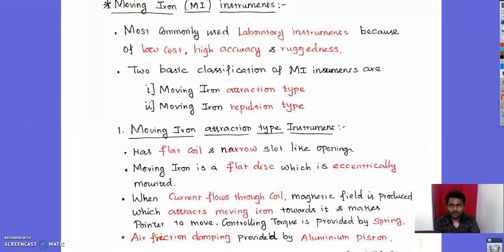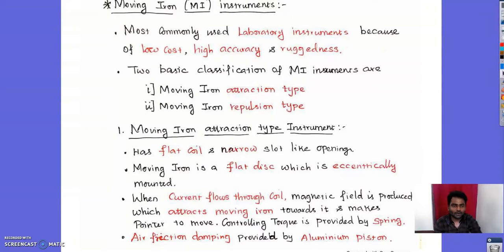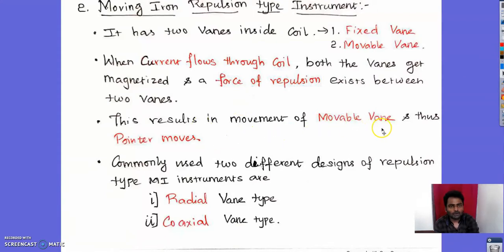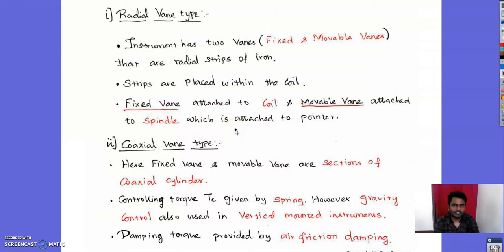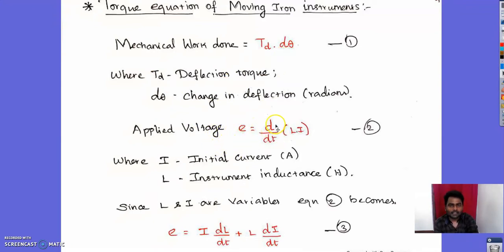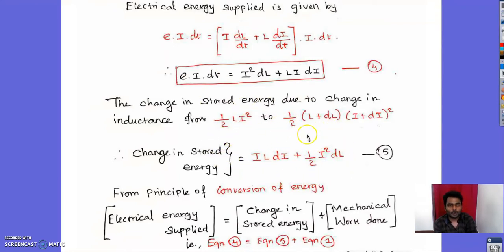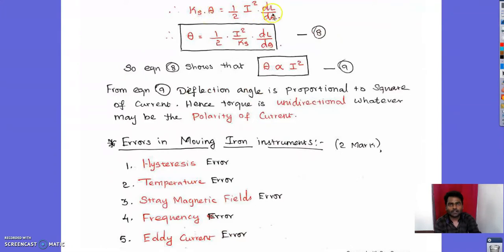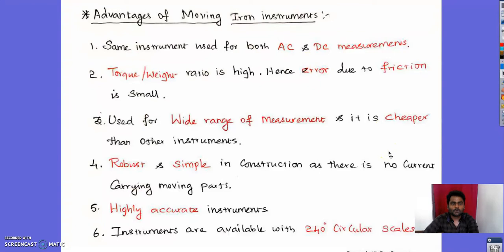Unit 5 Measurement and Instrumentation Lecture 9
Basic Electrical Electronics and Instrumentation Engineering